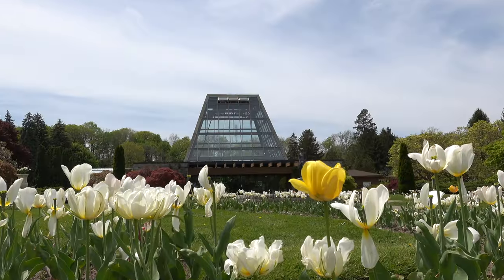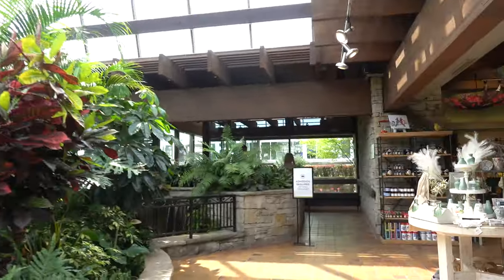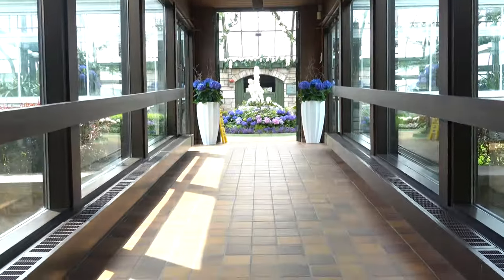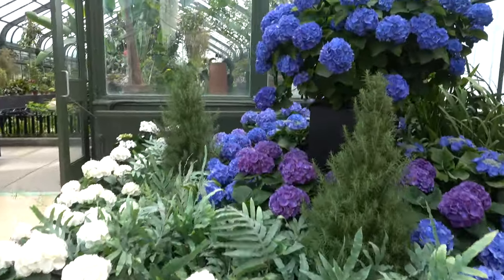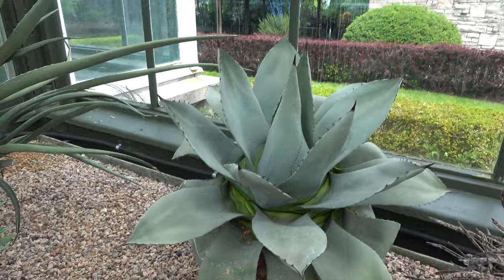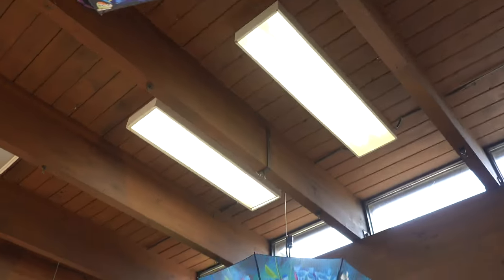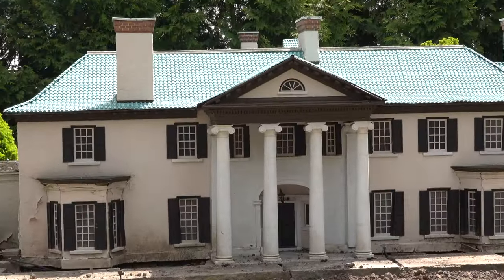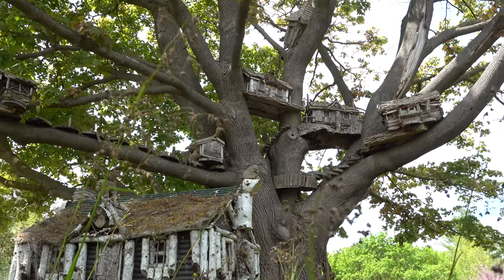Visiting Niagara Parks Floral Showhouse 2023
The Niagara Parks Showhouse is a small greenhouse exhibit with an adjoining miniature village located next to the Horseshoe falls.